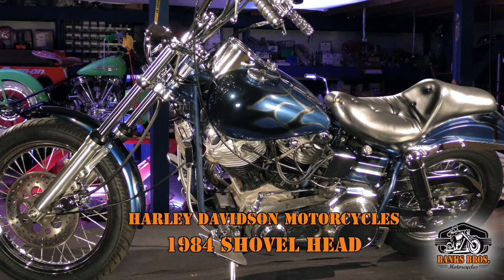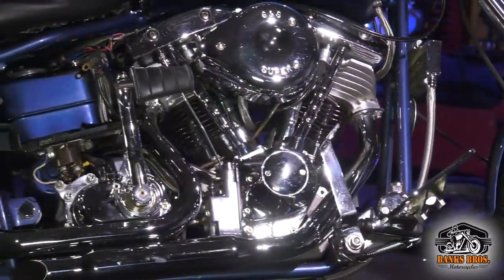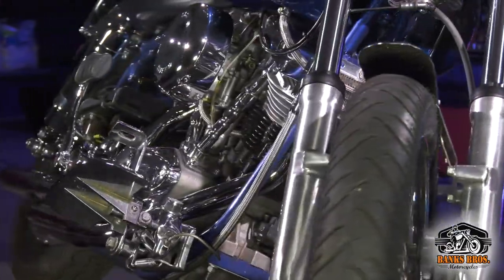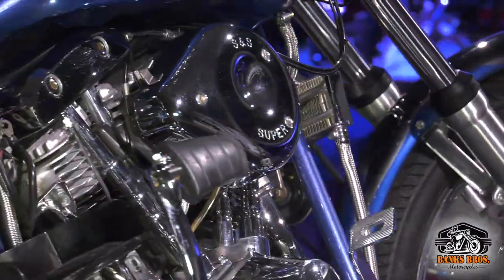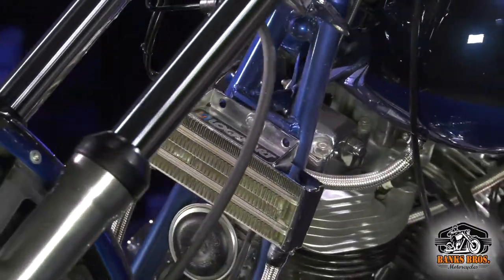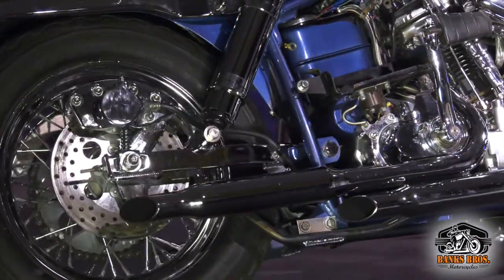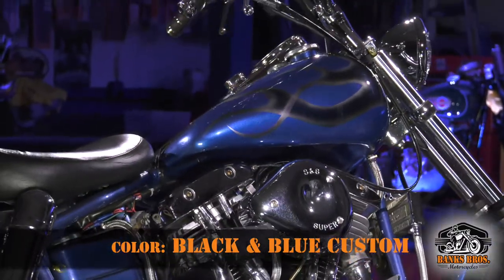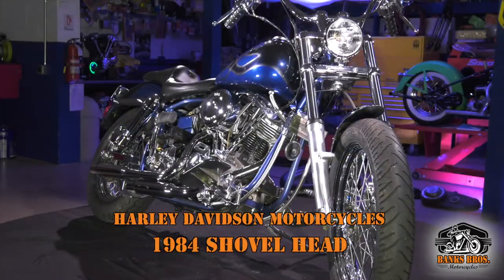1984 Shovel Head. Black & Blue Custom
A short video of the 1984 Shovel Head from the Banks Brothers Motorcycle Collection in Pittsburgh, PA.